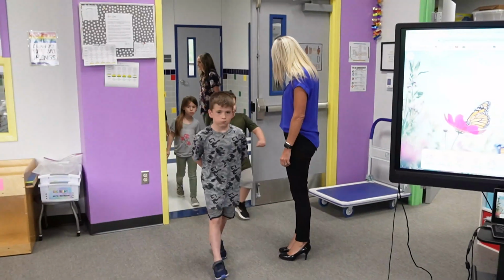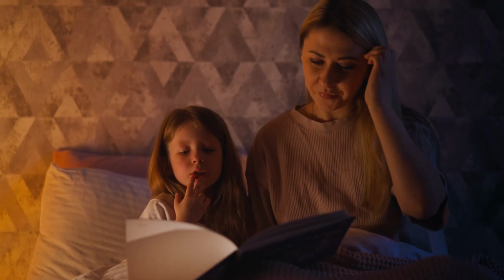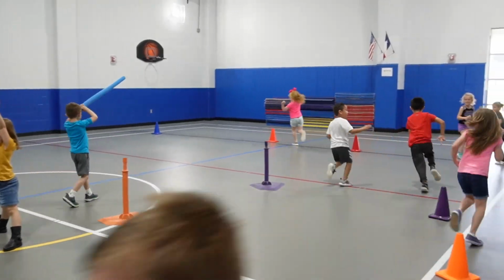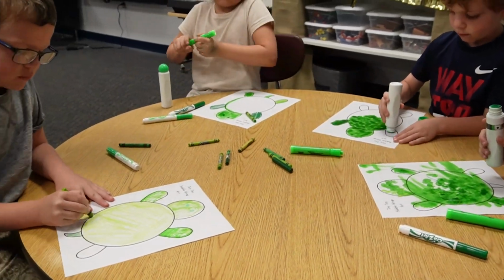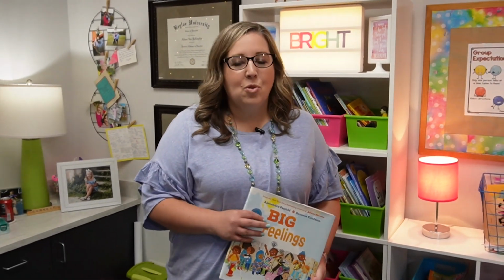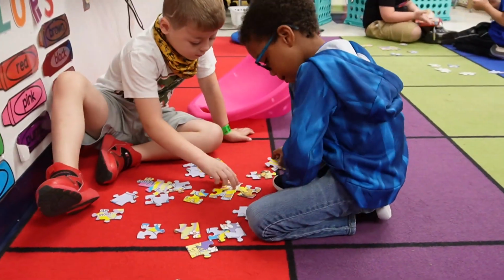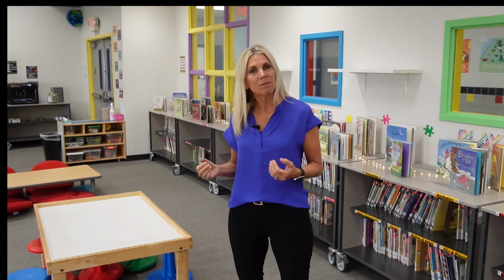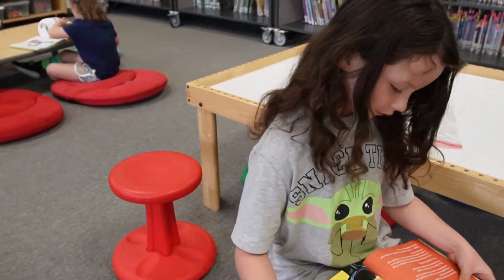Robinson Primary Kindergarten Here We Come!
Missy Zacharias, principal at Robinson Primary, shares ways you can help your child prepare to start kindergarten while also highlighting what you can expect as an incoming kindergarten family.